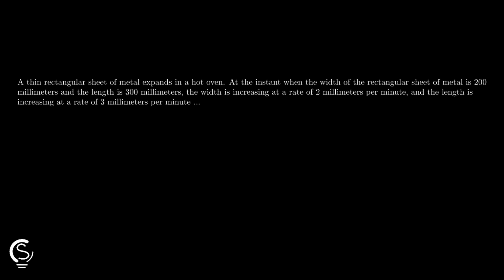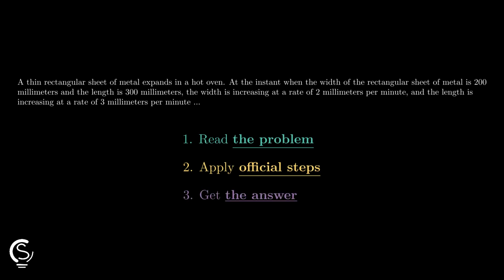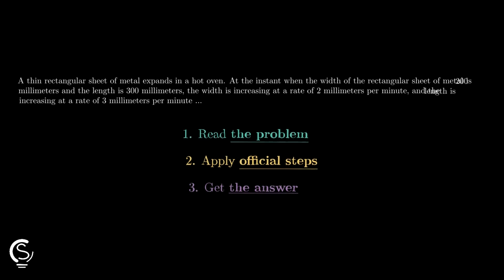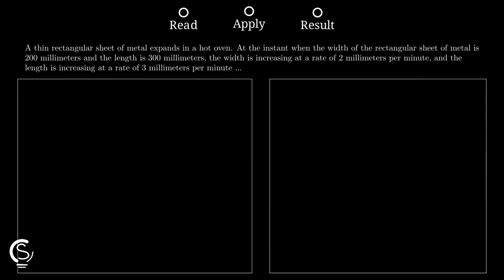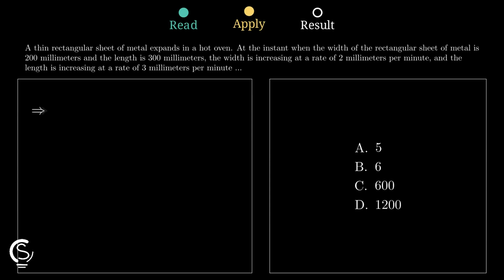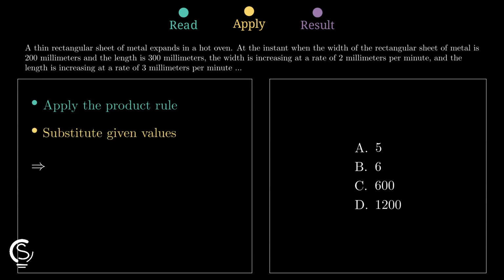2023 AP Calc BC Question 81 - Related Rates and Product Rule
Detailed step-by-step solution for the 2023 AP Calculus BC Question 81 focusing on Related Rates and Product Rule. This video breaks down how to find the rate of change of the area of a rectangular sheet as its dimensions expand over time. A thin rectangular sheet of metal expands in a hot oven. At the instant when the width of the rectangular sheet of metal is 200 millimeters and the length is 300 millimeters, the width is increasing at a rate of 2 millimeters per minute, and the length is increasing at a rate of 3 millimeters per minute. What is the rate of change of the area, in square millimeters per minute, of the rectangular sheet of metal at that instant? Want more AP practice?